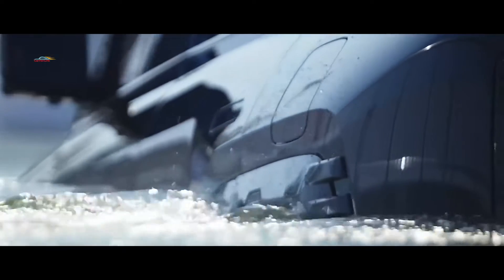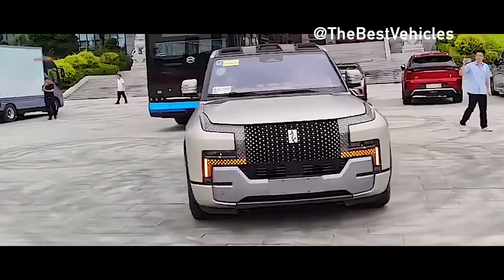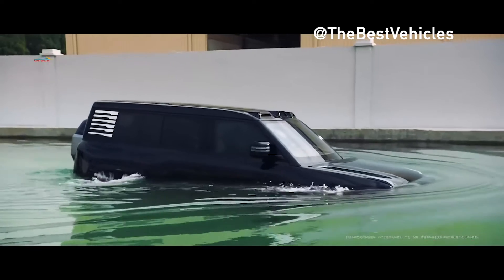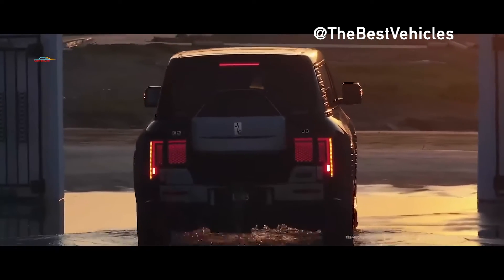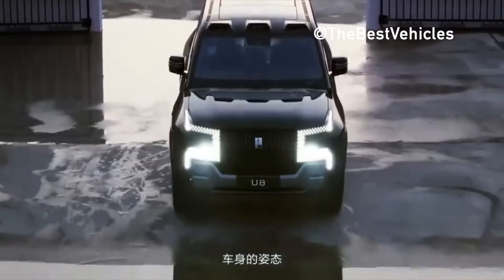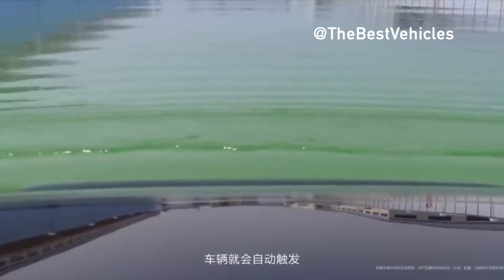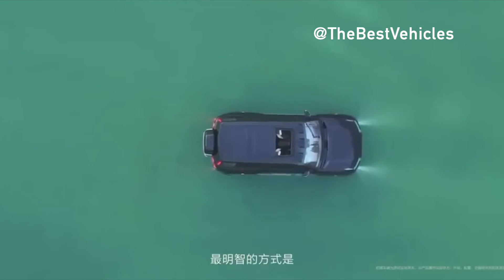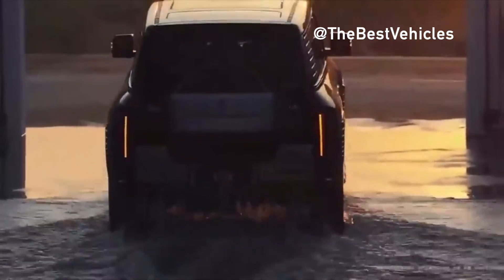Byd YangWang U8's New SUV Sets Record for Swimming Through Deepest Water 1.4 meters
Byd YangWang U8's New SUV Sets Record for Swimming Through Deepest Water.
Bivoidein Gwank Yu-8 can swim for 30 minutes and move forward at a speed of 3
kilometers an hour, accelerating and turning the wheels. It can even perform tank turns while swimming.
The creators claim that the SUV has IP68 protection. The automaker emphasized that this feature
is intended only for use in emergency situations, such as floods, and not for
crossings of lakes and rivers. The SUV will receive 38 different sensors used in the system
autonomous driving. These include 3 lidars - 13 cameras, 12 ultrasonic sensors and 5 radars
millimeter range. Interestingly, the car supports assistance systems,
meeting only the second level of autonomy. In most other machines they are implemented without
lidars and with fewer sensors in general. Sensor data is processed in the Oren drive view. Beating
Diengwang U8 received a Napa leather interior and six large screens. In front of the driver is a 23 diagonal display
as much as 60 inches